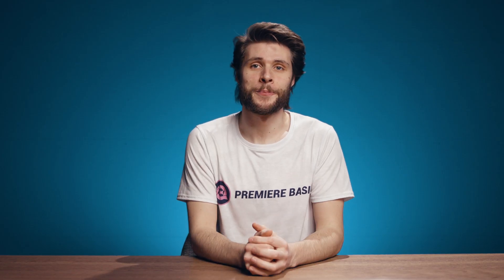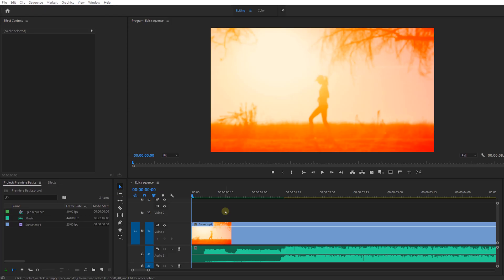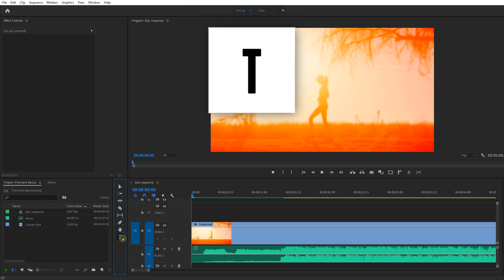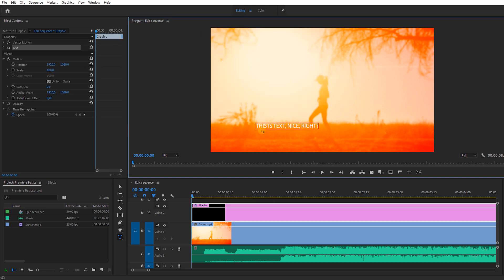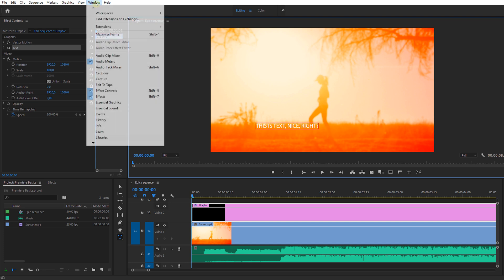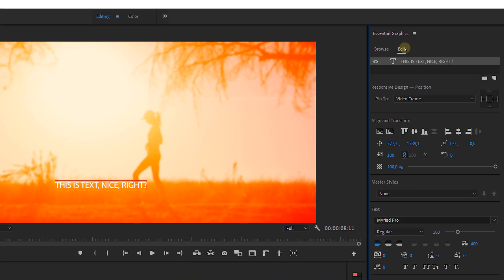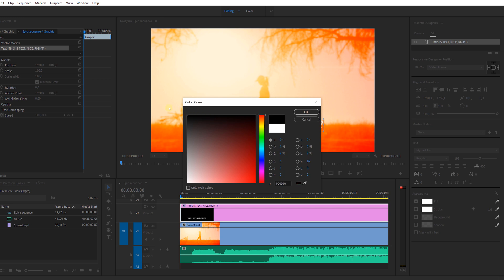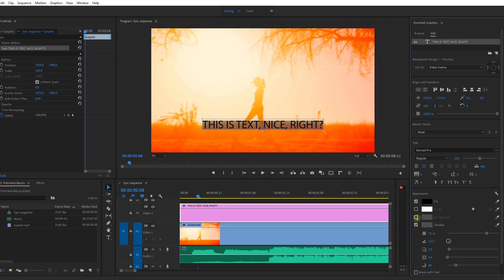How to add TEXT (Premiere Pro Tutorial)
- Learn how to add text in Adobe Premiere Pro using the text tool and adjust the settings in the Essential Graphics panel in this beginner tutorial.

Learn Video Editing & Filmmaking and get 1 Month FREE